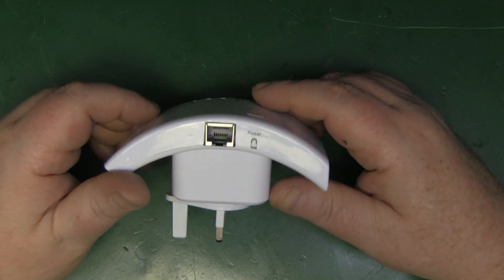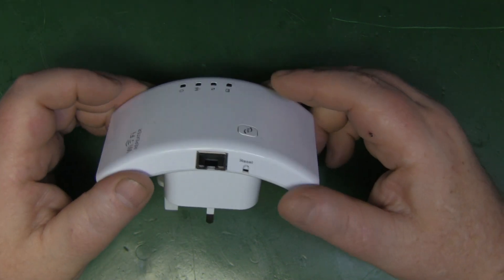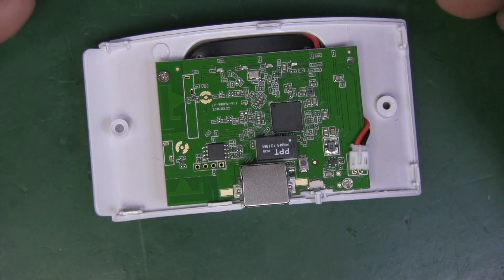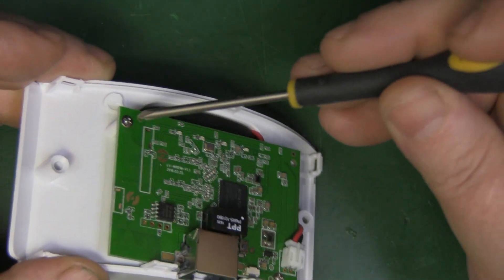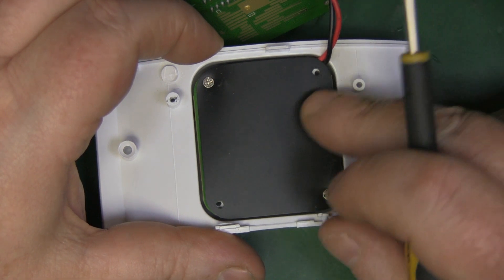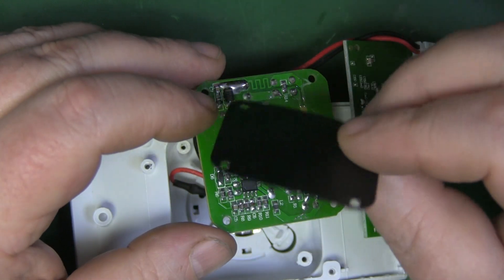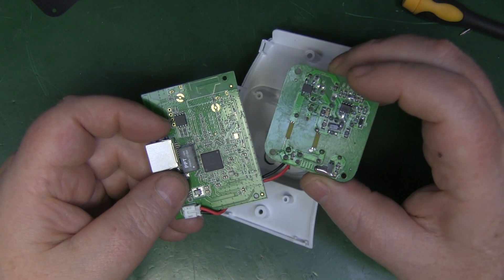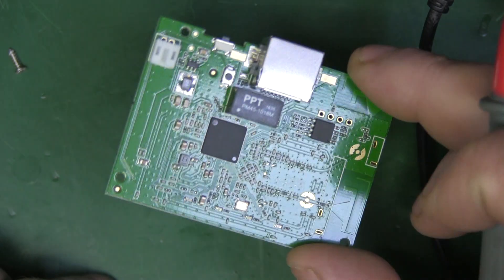5 Minute….ish Autopsy 300Mbps Wifi Repeater Range Booster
A quick look inside a cheap wifi repeater/range booster from ebay.